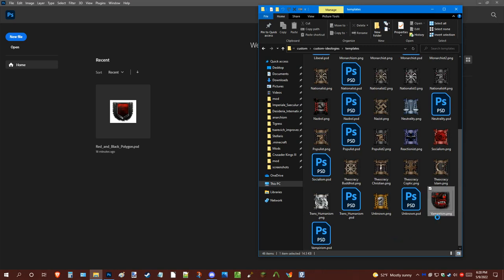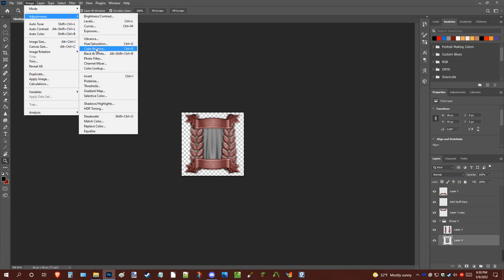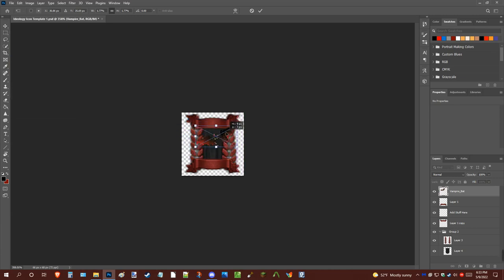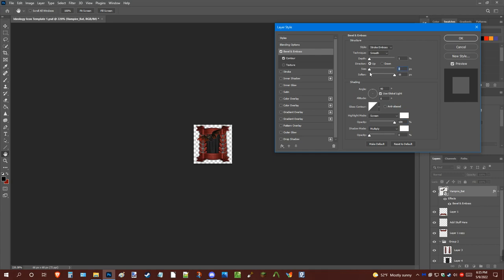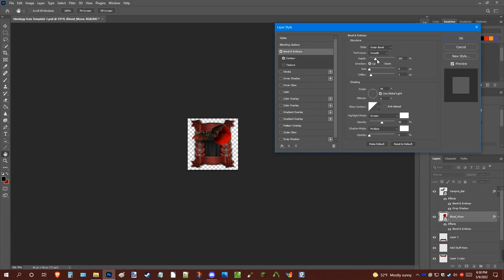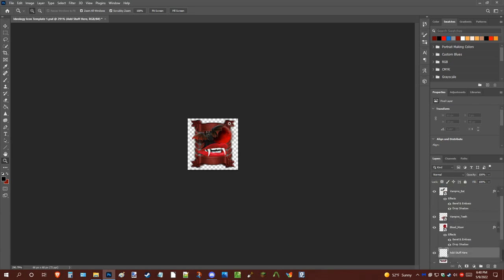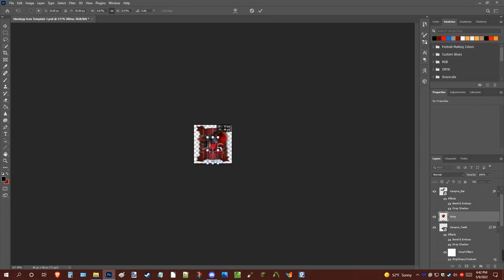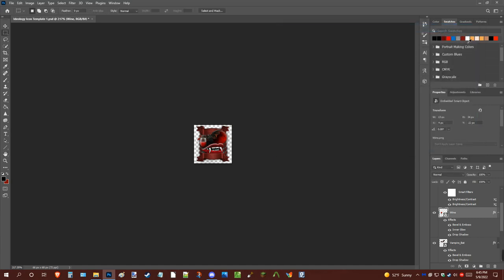How to use Photoshop for Hearts of Iron 4 Modding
I do apologize for my adsence, been having some tough audio issues but I'm all set now.